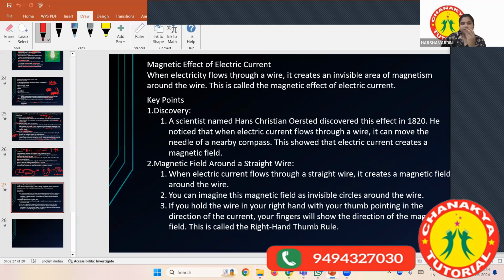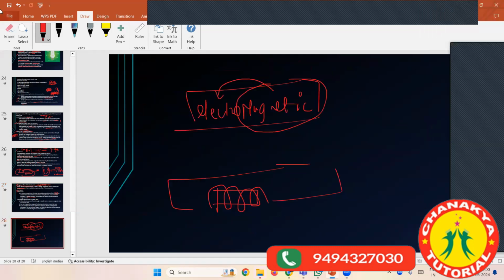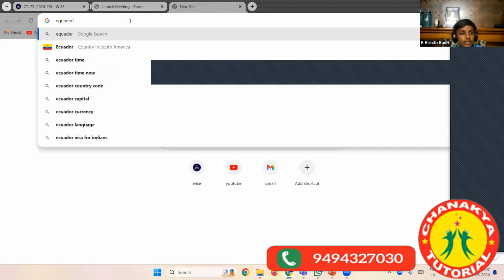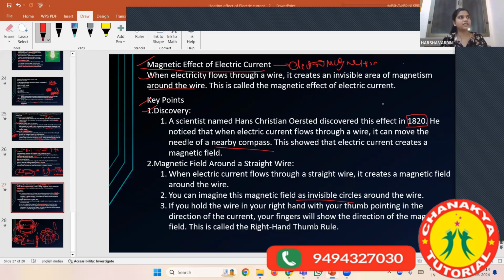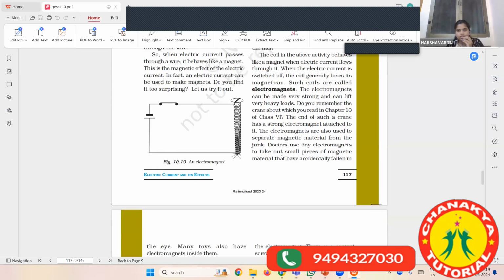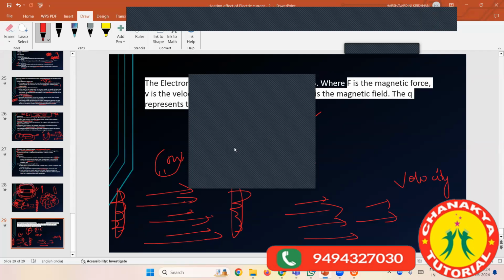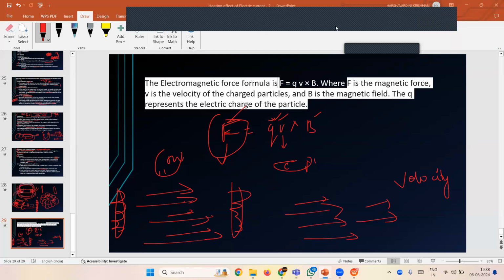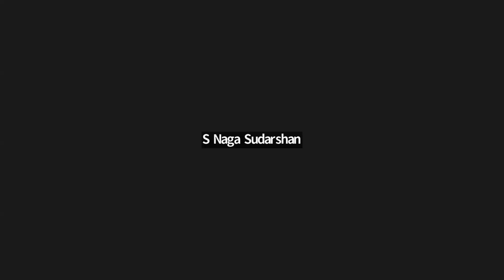Electric current and its effect L16